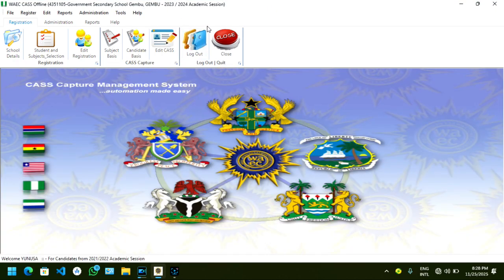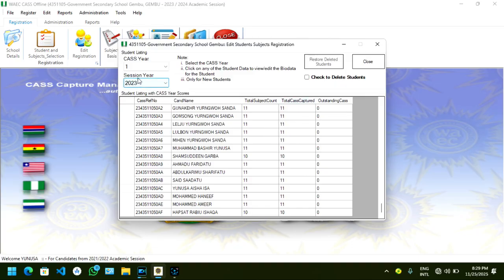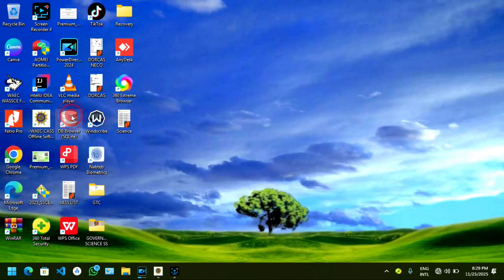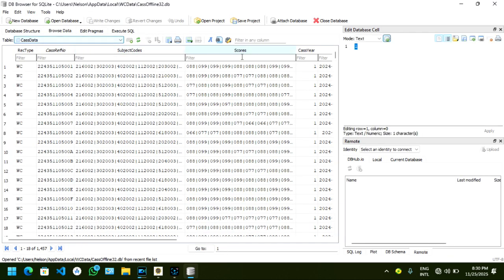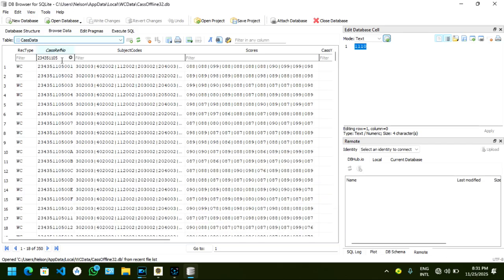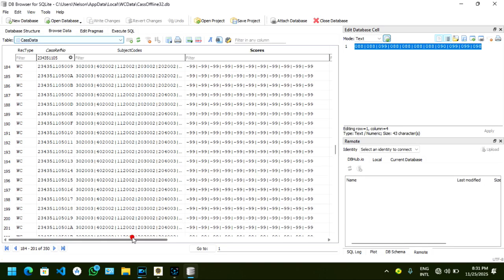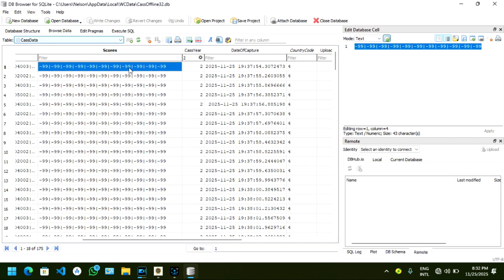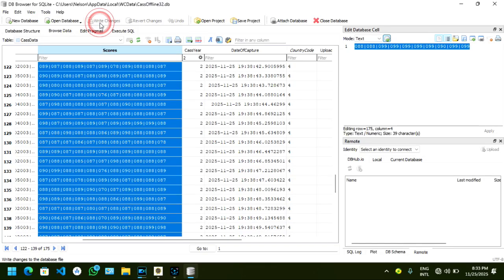WAEC 2026 HOW TO ENTER CASS CA IN BULK WITHOUT STRESS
Learn the fastest and easiest method to enter WAEC 2026 CASS CA scores in bulk without stress, without typing each score one-by-one, and without making mistakes.

In this tutorial, you will discover how to use the CASS Excel Bulk Entry Template to input Continuous Assessment scores for all students at once and automatically import them back into the CASS software. This saves hours of work and reduces errors completely.

Perfect for school ICT teachers, exam officers, and administrators preparing for WAEC 2026.

How to export the official CASS CA Excel template

How to enter all student scores in bulk
How to paste CA from teachers’ Excel sheets correctly
How to re-import the filled template into CASS
How to avoid common mistakes that cause WAEC CASS errors
How to speed up your CASS work by 80%
🧩 This Method Helps You:
✔️ Save time
✔️ Avoid stress
✔️ Prevent typing errors
✔️ Work faster across all subjects
✔️ Complete WAEC CASS before deadline

⚠️ Common Errors Solved in This Video
“Object reference not set to an instance of an object”
“Invalid file format”
Student list mismatch
Wrong CA appearing after import
⭐ Who This Video Is For:
WAEC exams officers
School ICT personnel
Principals & Proprietors
Teachers preparing CASS
Data entry/Administrative staff